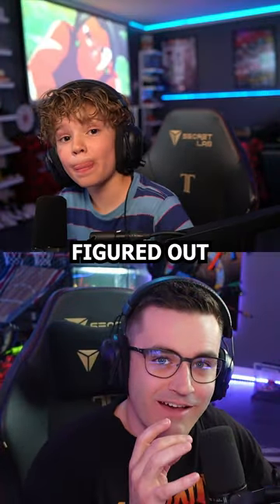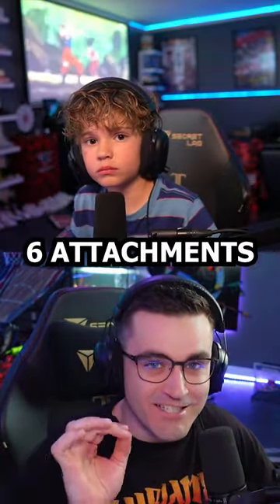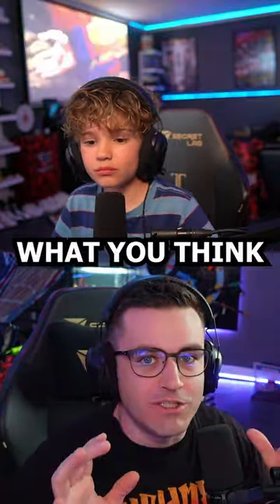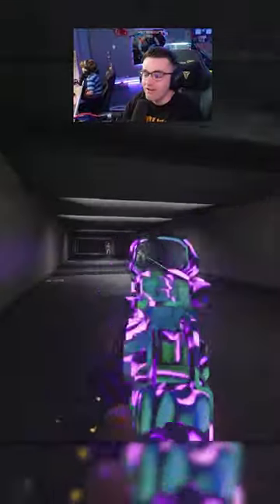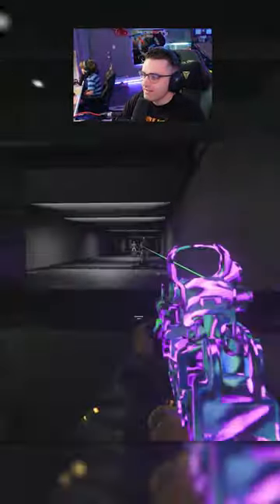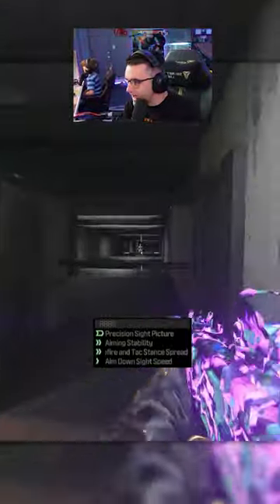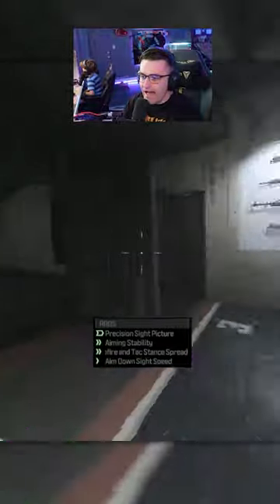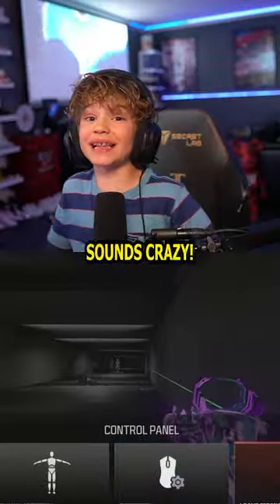HOW TO GET A 6TH ATTACHMENT ON YOUR WARZONE GUN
RowdyRogan is playing WARZONE with the #1 FEMALE WARZONE PRO.

HUGE Shout out to all the support we get from the Fans!! Rogan loves you guys!!!

ROWDY14

🦈HERE IS OUR AMAZON STORE:

This kid is going places in the Esports Industry, enjoy the ride!